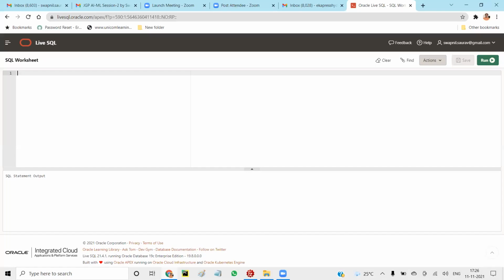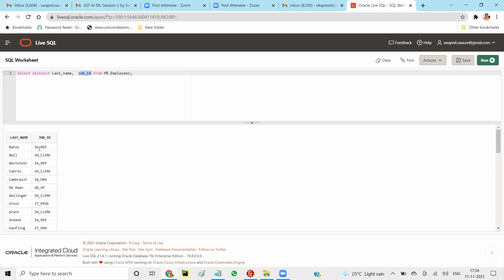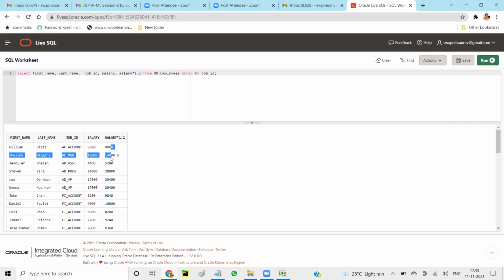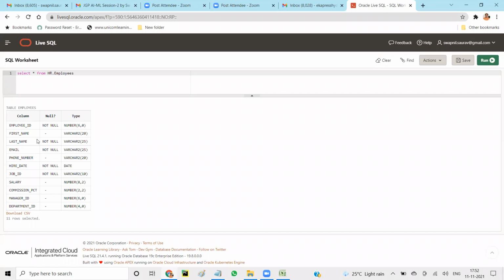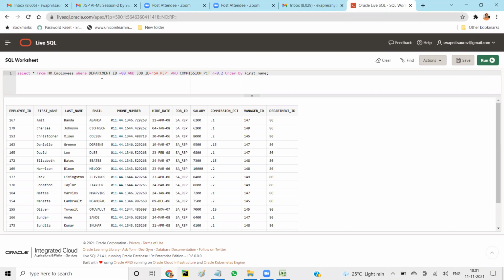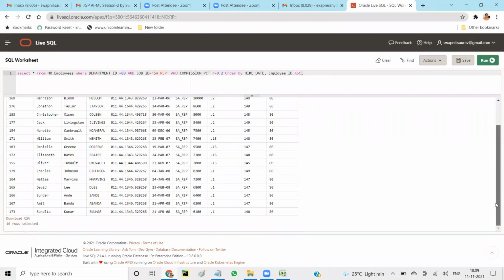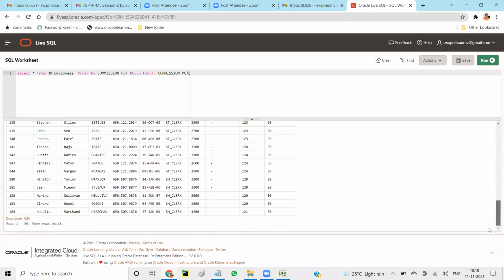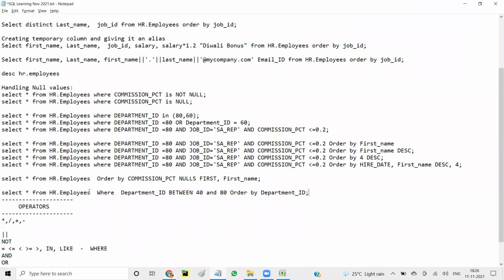SQL Session 2: About Operators in SQL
Session 2: 11 Nov 2021

Topic: Retrieving data using SELECT

select * from HR.Employees;

Select First_name, email from HR.Employees where department_id = 60;

Select distinct department_id from HR.Employees;

Select distinct Last_name,  job_id from HR.Employees order by job_id;

Creating temporary column and giving it an alias
Select first_name, Last_name,  job_id, salary, salary*1.2 "Diwali Bonus" from HR.Employees order by job_id;